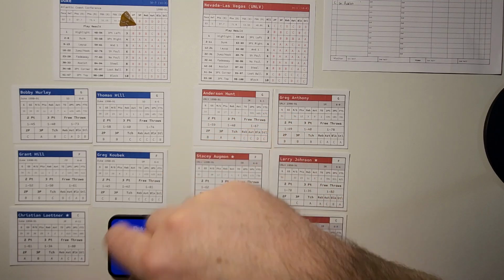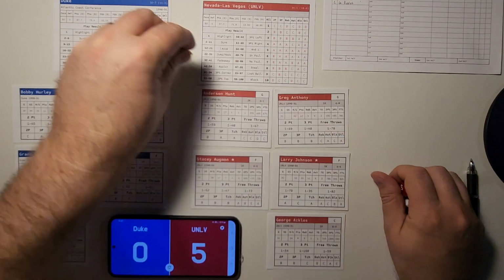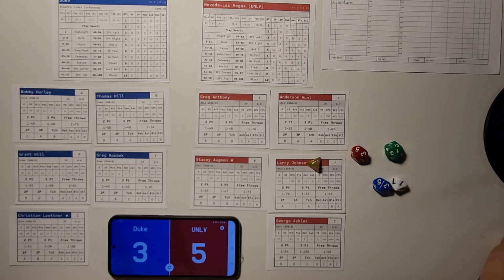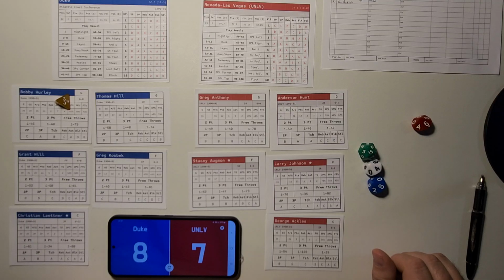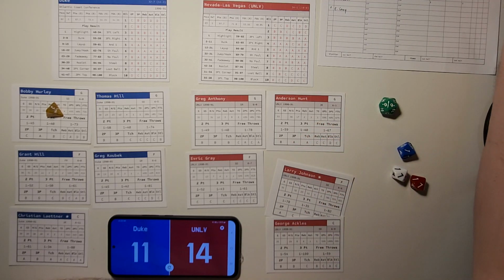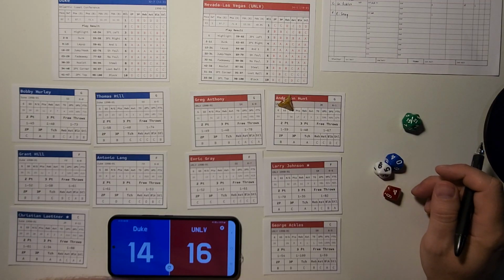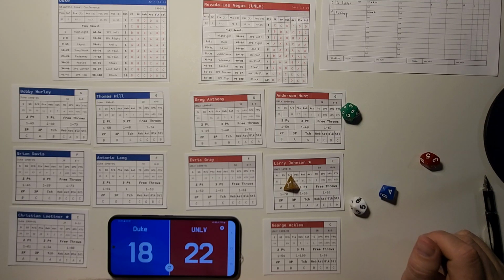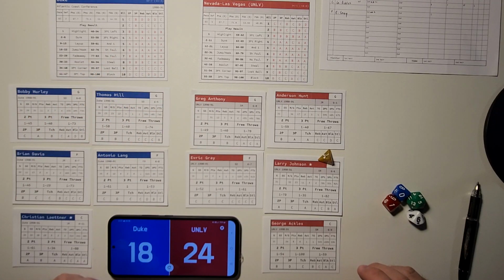1991 Final Four Semi-Final, Duke vs UNLV